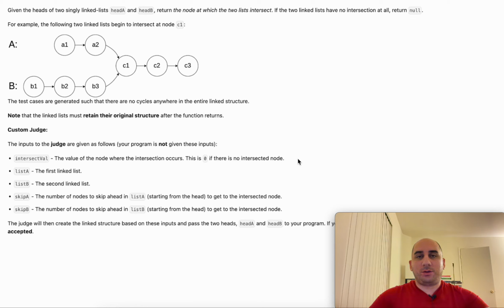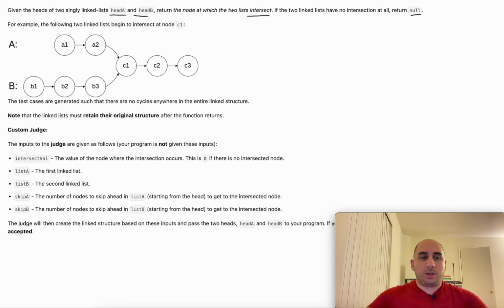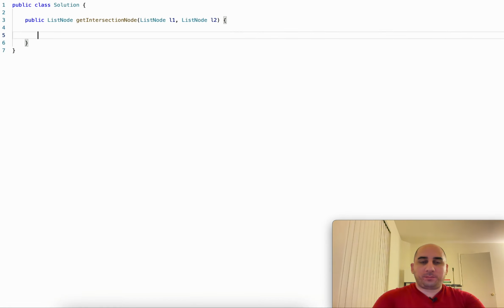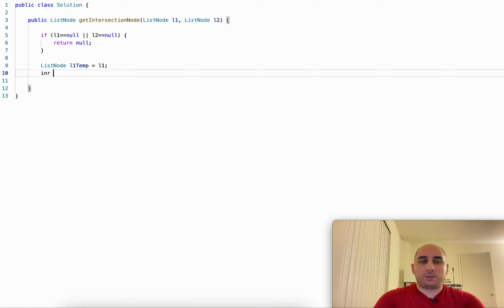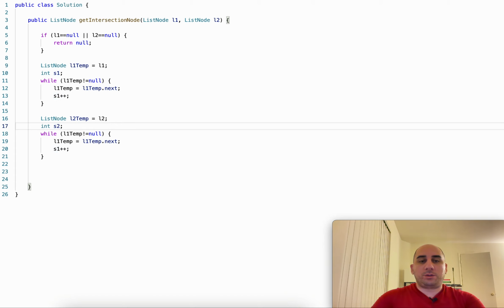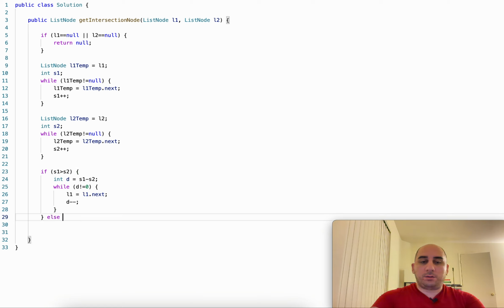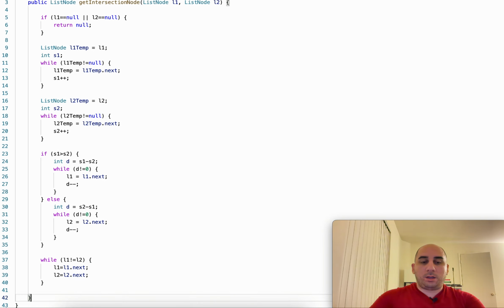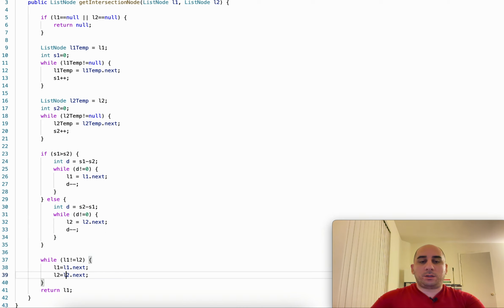LeetCode - 160. Intersection of Two Linked Lists | Java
00:00 - Step-by-Step Explanation
03:19 -  Coding

leetcode 160